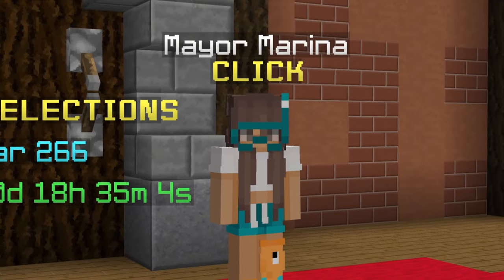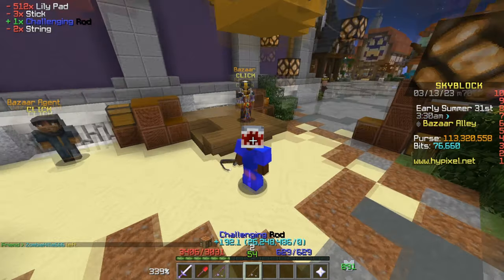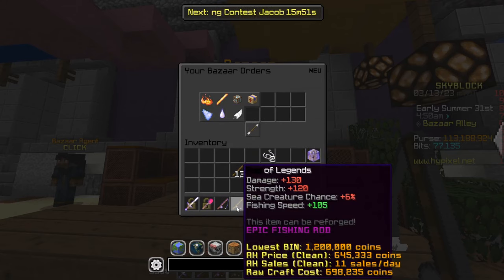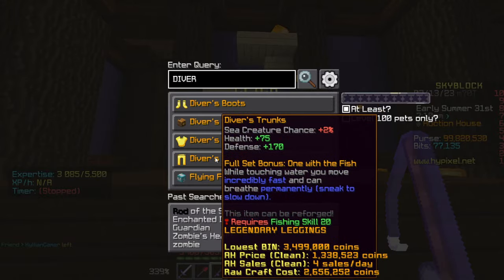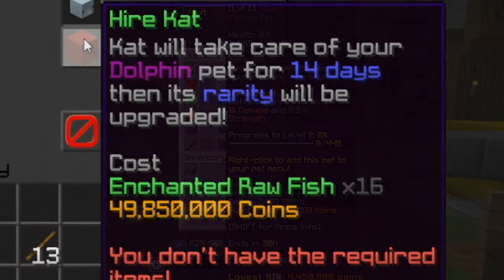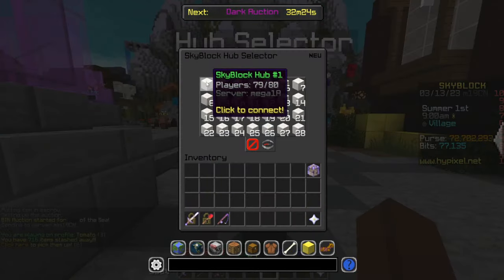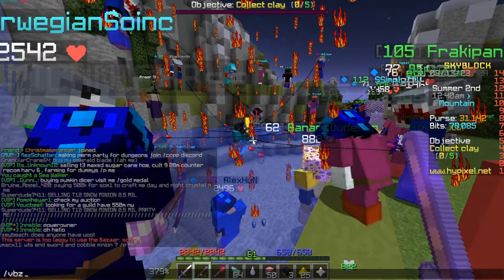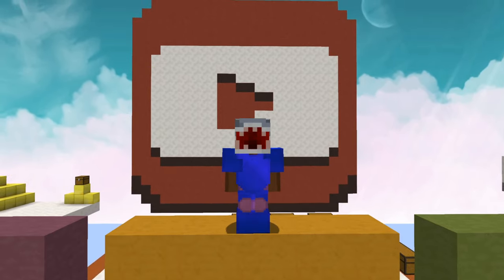How to get RICH with Mayor MARINA! (Hypixel Skyblock)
This of course means you support me as well ❤️